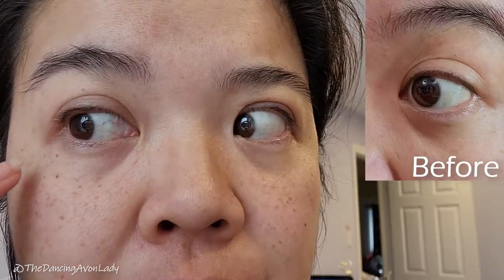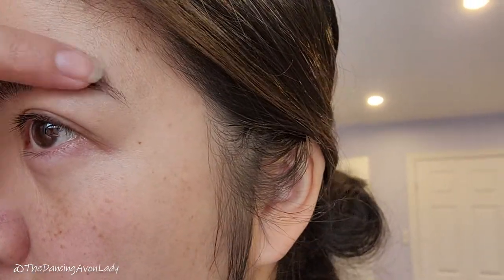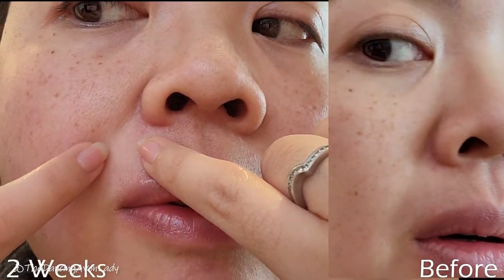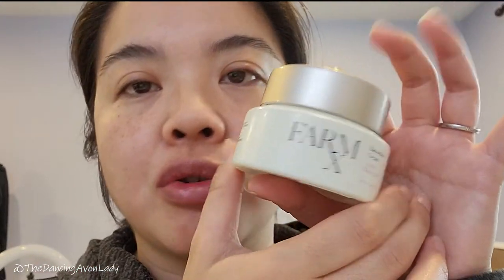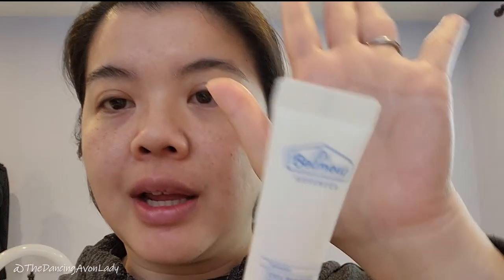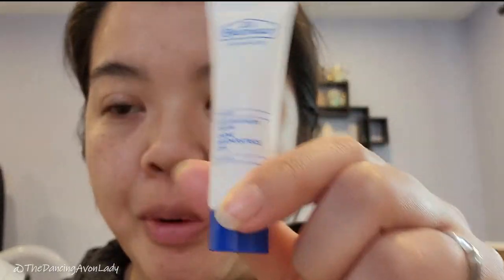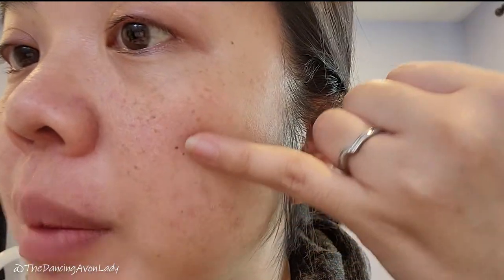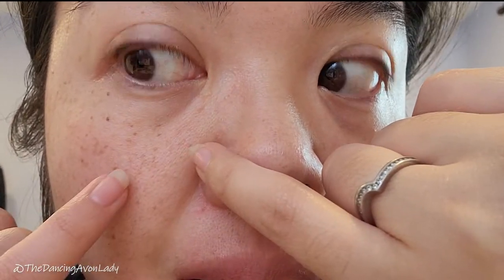🌿 Farm Rx Bakuchiol Cream & Dr. Belmeur Cica Eye Cream 2 Week Results | The Dancing Avon Lady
Hi beauties!! 2 weeks just FLEW right by!  Here's my 2 week results update on both the Farm Rx Bakuchiol Cream and the Dr. Belmeur Cica Eye Cream.

xo's  Jessie

00:00 Intro
00:48 Dr Belmeur Eye Cream
03:15 Farm Rx Bakuchiol Cream
07:18 Comparing Bakuchiol to Mission Luxereve
08:13 Learn more